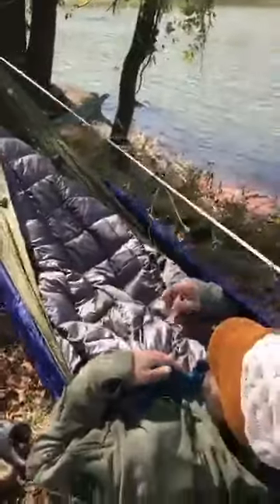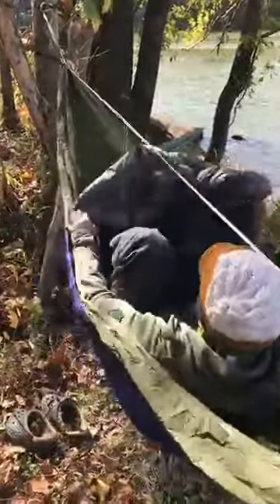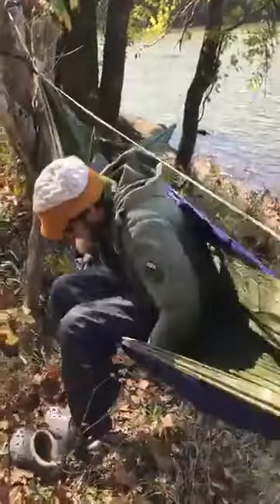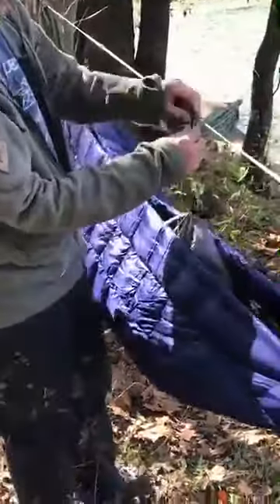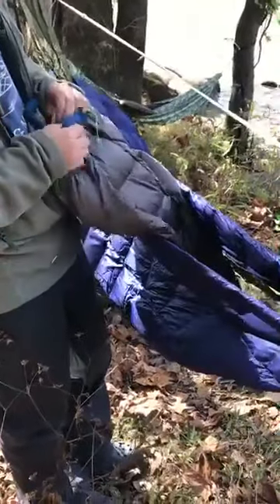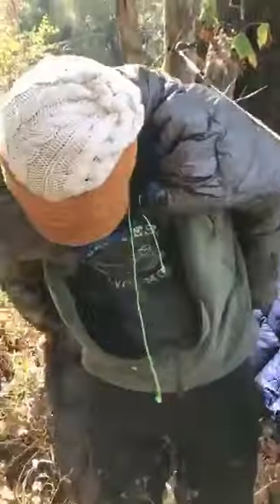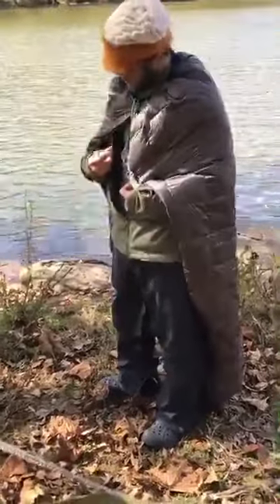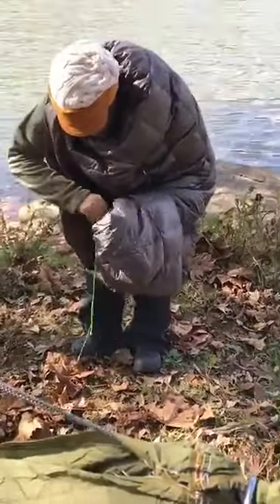Terrapin Outfitters Modular Shell Demo